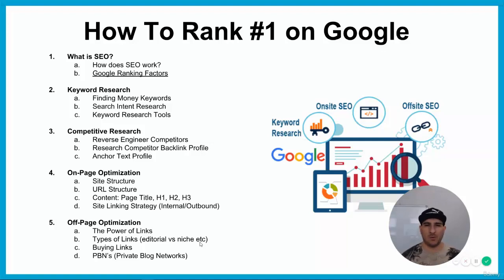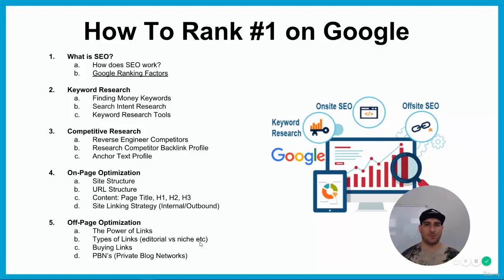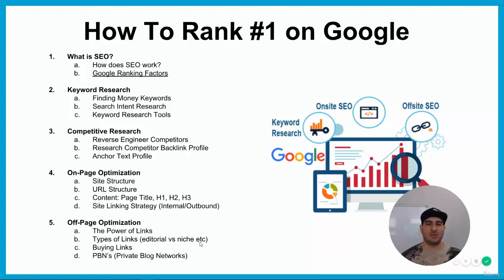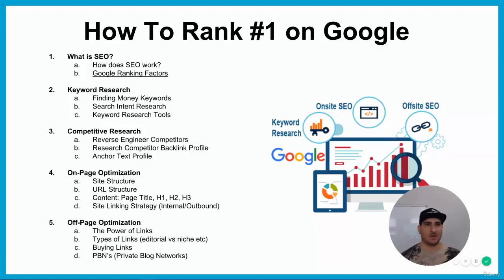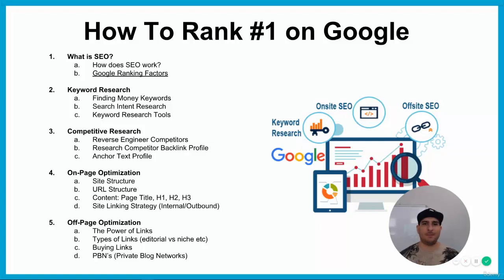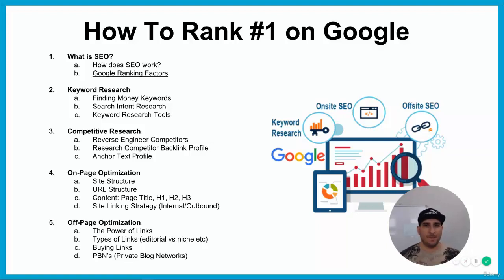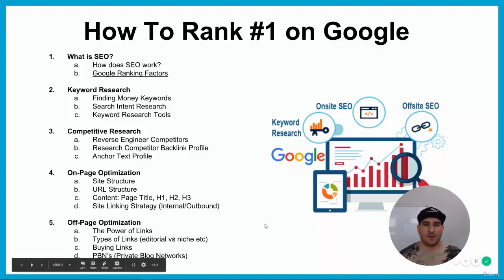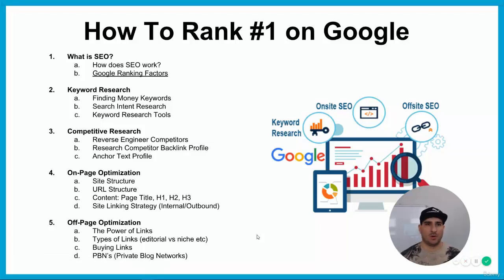SEO for Beginners: Rank #1 In Google (FAST) Part-01